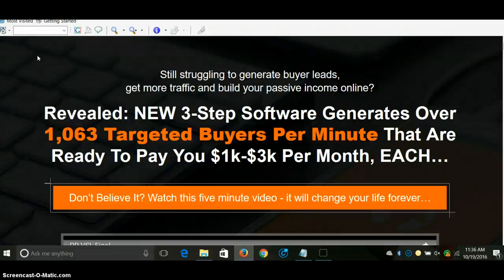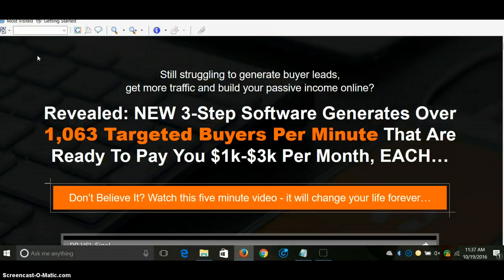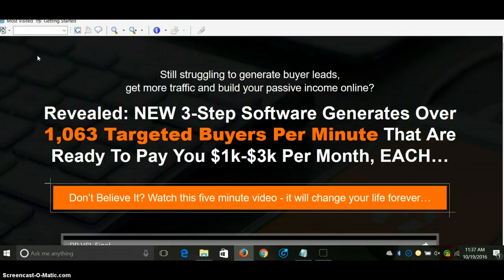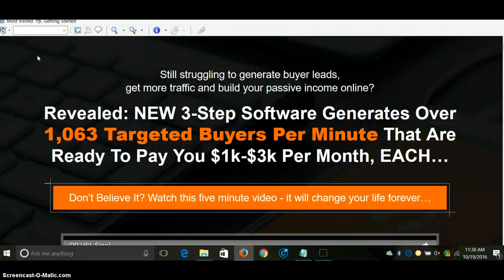Profit Renegade Pro Updated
How Would You Like To FINALLY Build A 5-figure Per Month Business